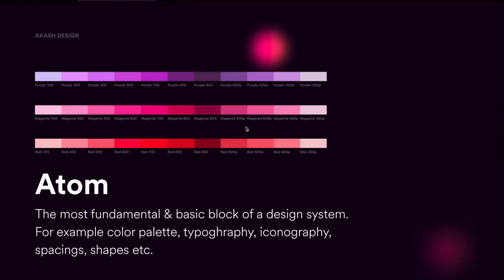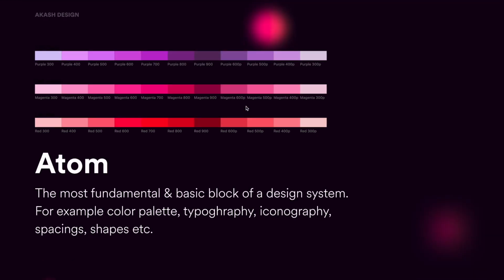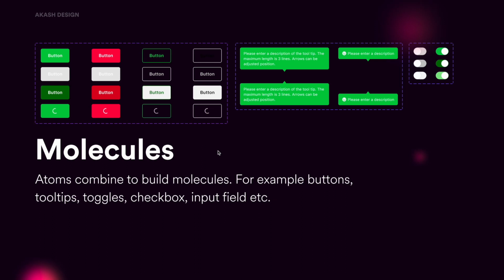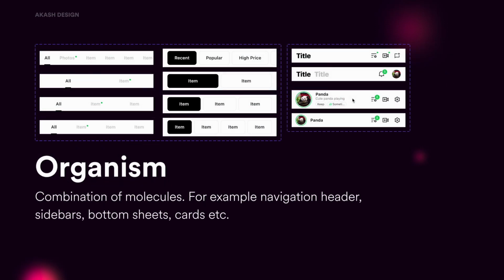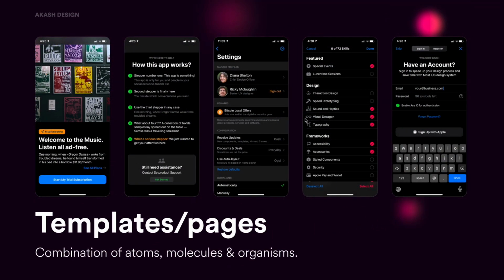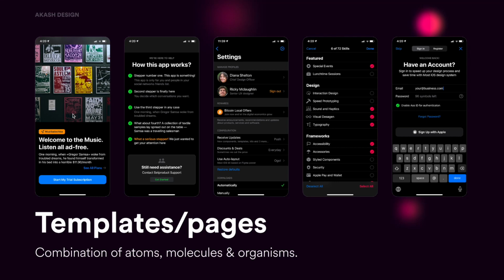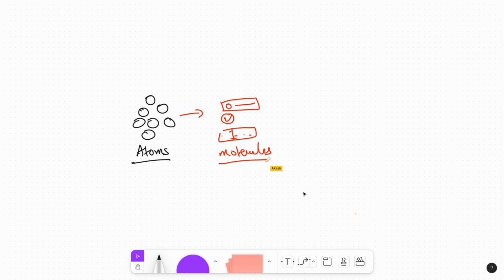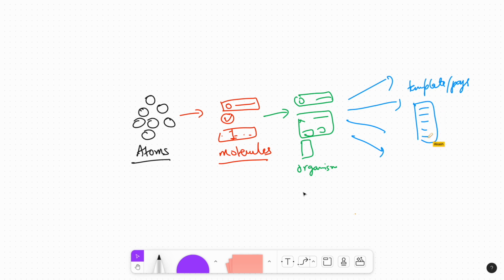Building a Design System with Figma (Part 2) - Atomic design theory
Learn how to build a design system in Figma. By the end of this course, you will become a master of building design systems in Figma.